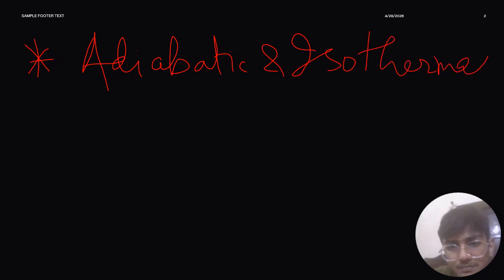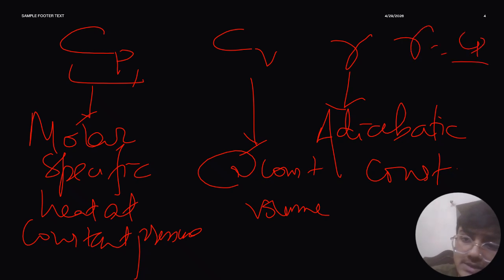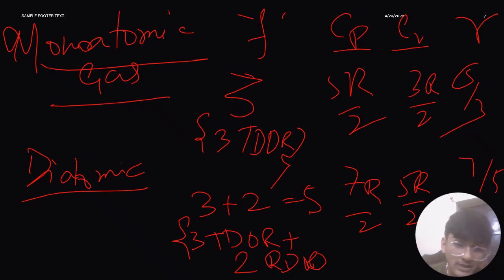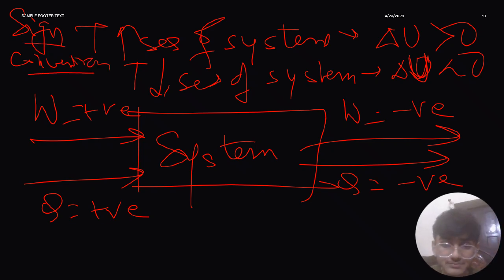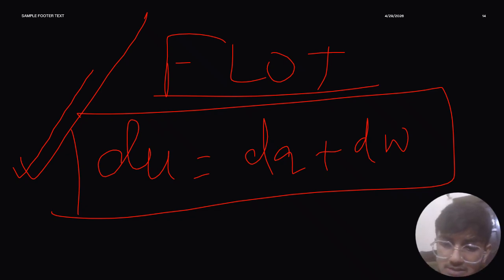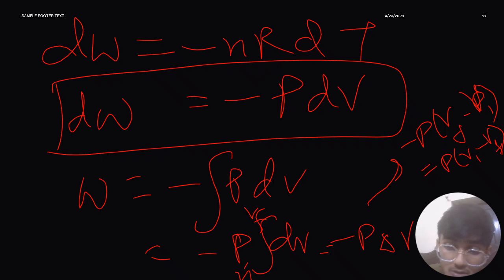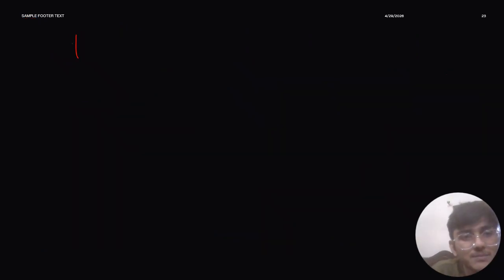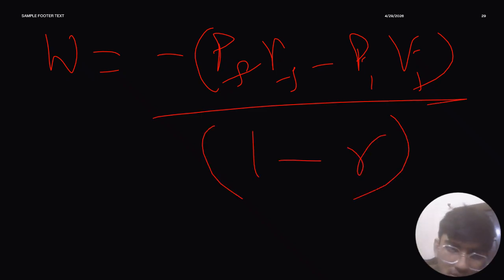THERMODYNAMICS-03 | FIRST LAW OF THERMODYNAMICS & APPLICATIONS | JEE/NEET